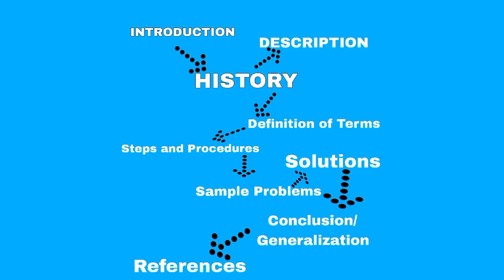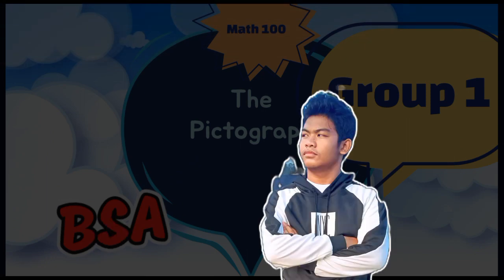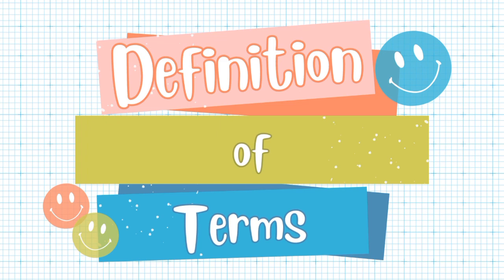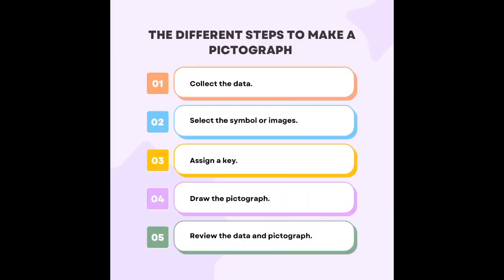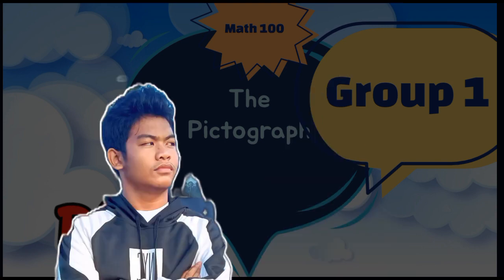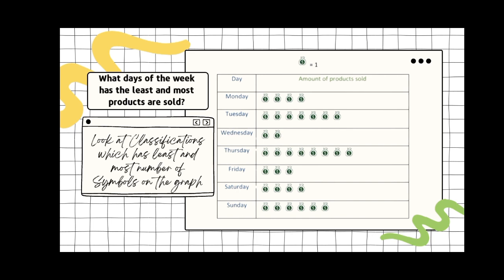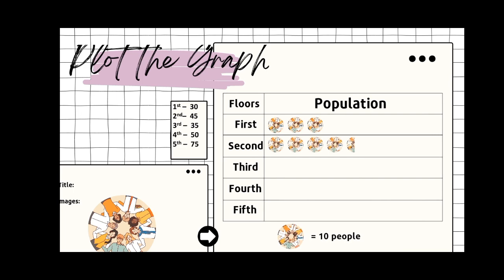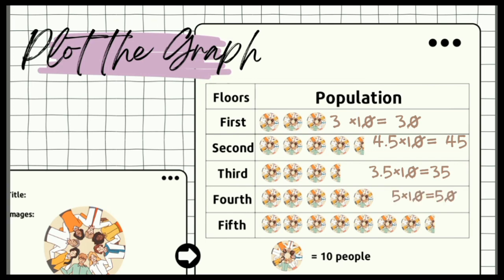Math 100 (Group 1)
project in math 100